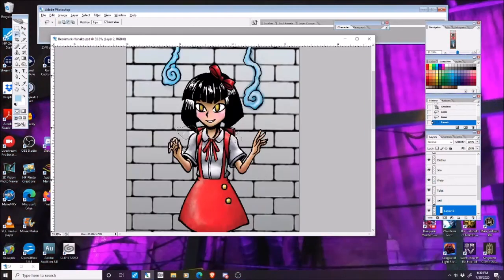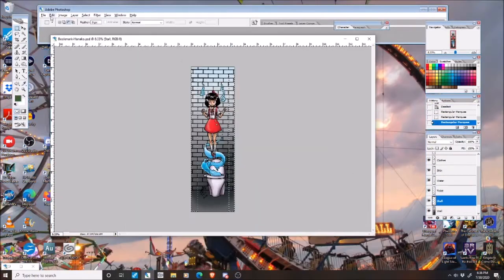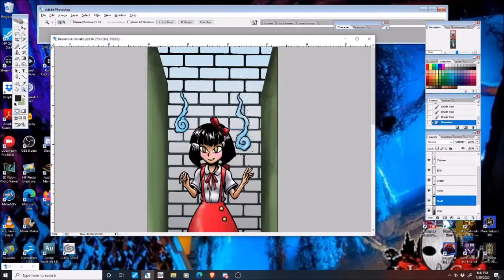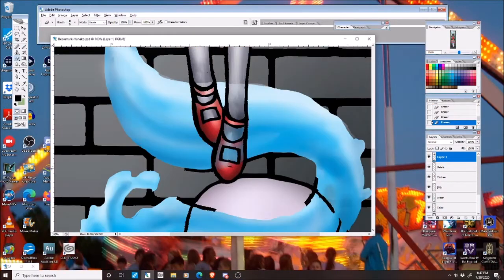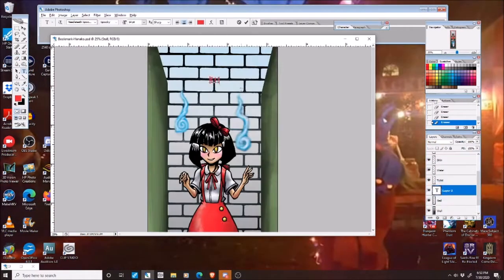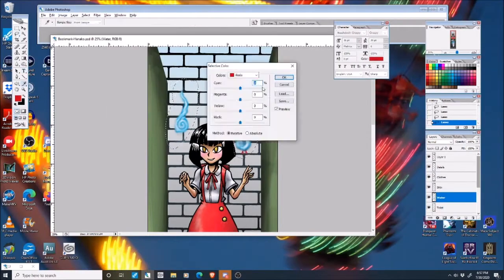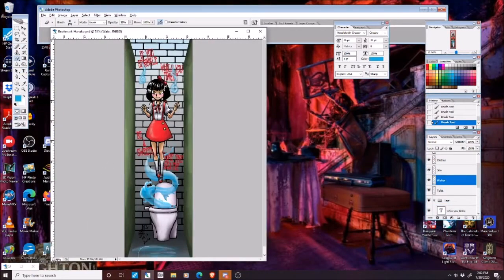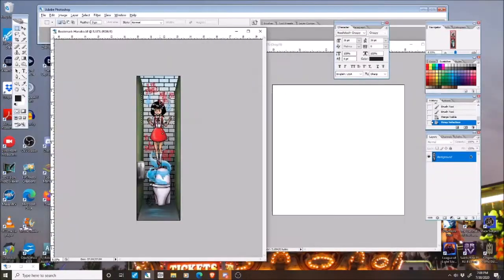Speedpaint: Toire no Hanako-San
Cranking out a little artwork, crafting a bookmark of a classic youkai/toshi densetsu.